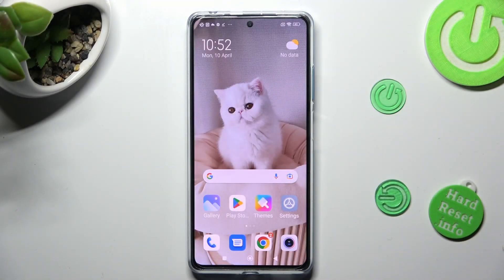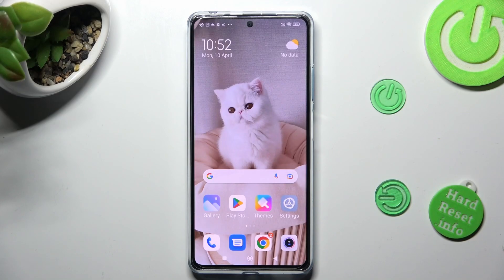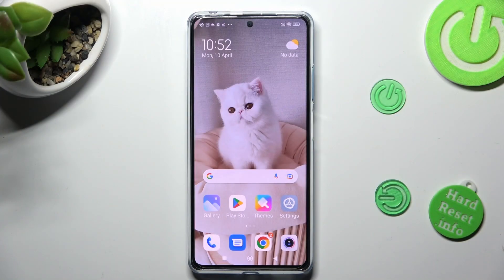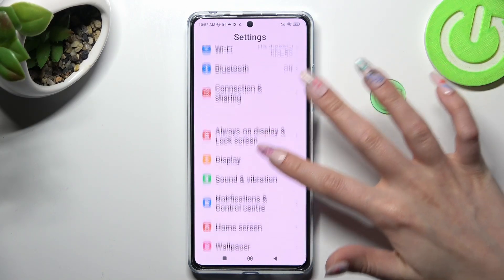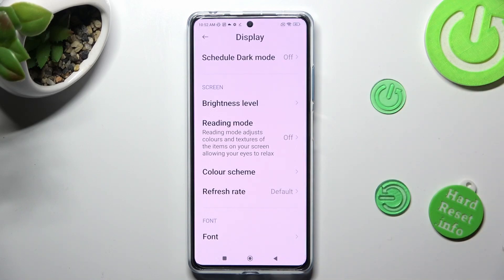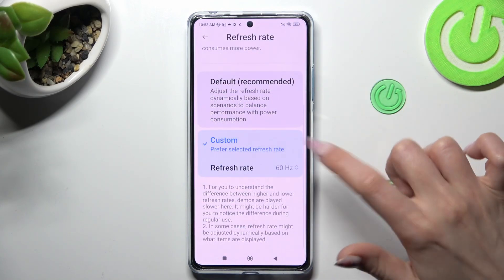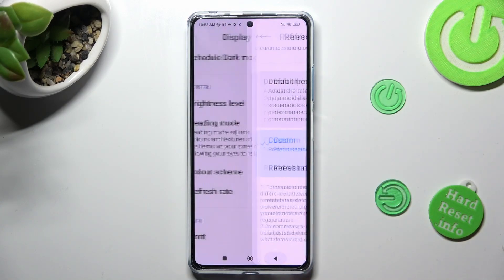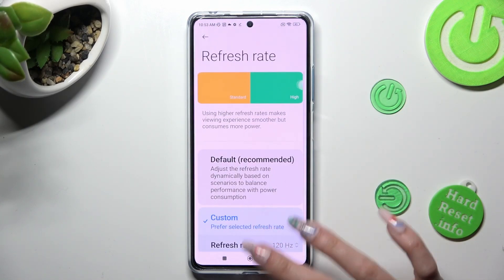How to Change Display Refresh Rate on Redmi Note 12 Pro+?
The Redmi Note 12 Pro+ smartphone comes with a high refresh rate display that can provide a smoother and more responsive experience while scrolling or playing games. However, you may want to adjust the display refresh rate to conserve battery life or optimize performance.

How to Edit Display Refresh Rate on Redmi Note 12 Pro+? How to Set Up Display Refresh Rate on Redmi Note 12 Pro+?